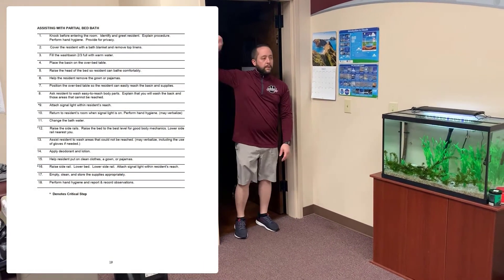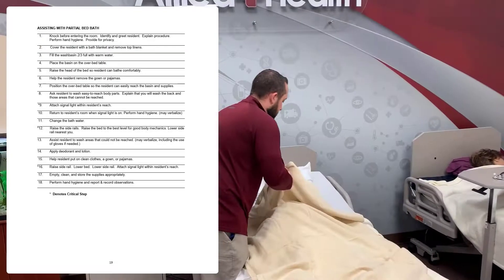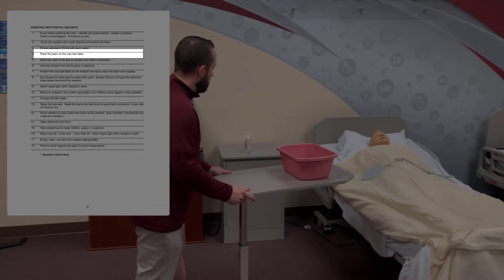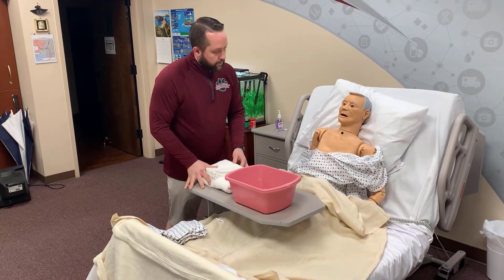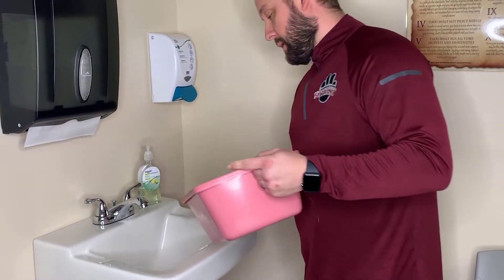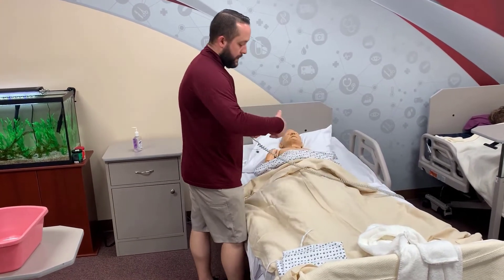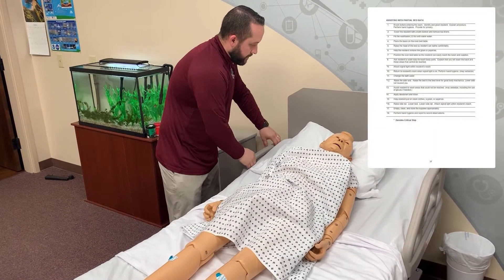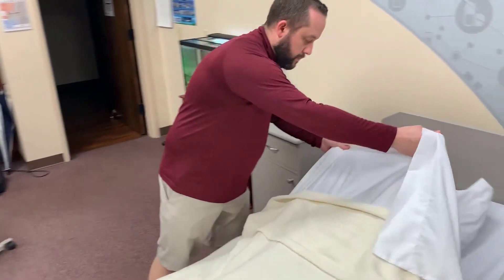SRNA - Assist with Partial Bed Bath